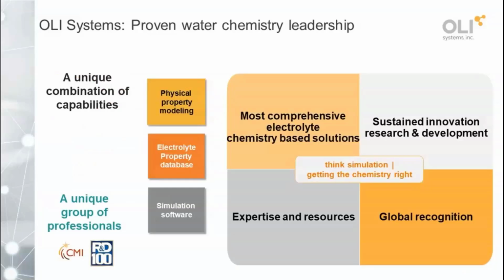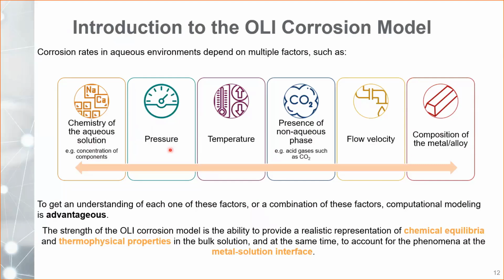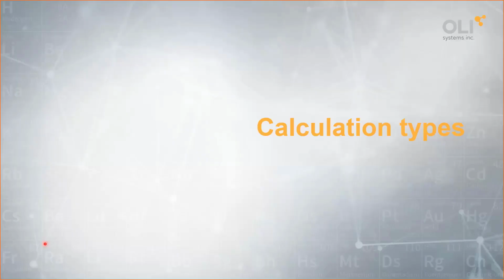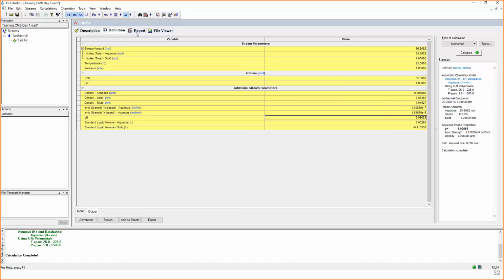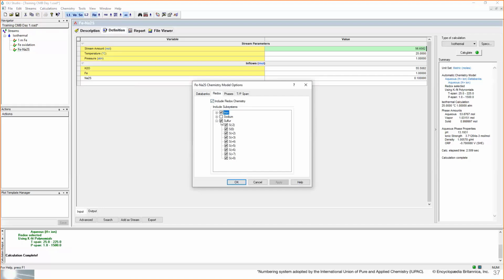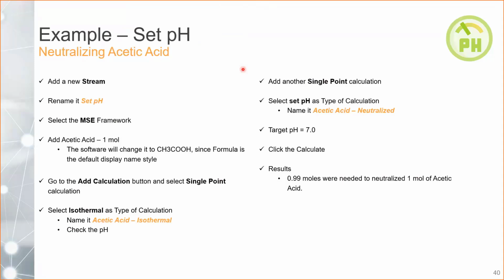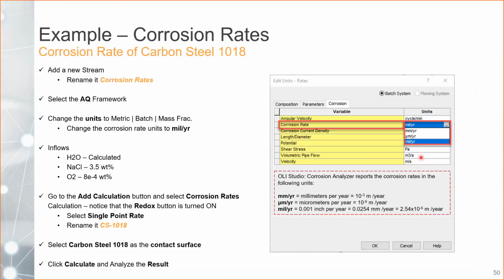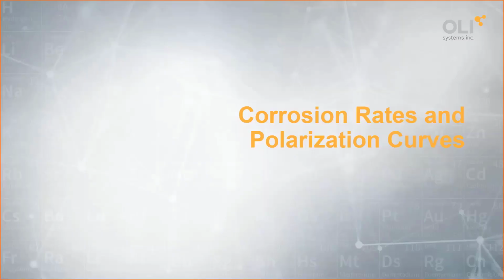Corrosion Modeling Basics Training v10 Session 1